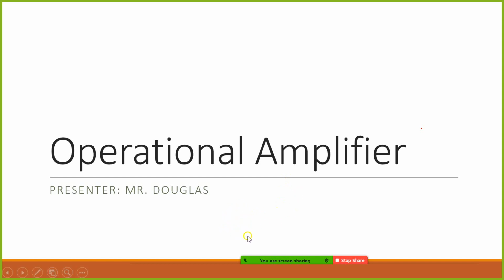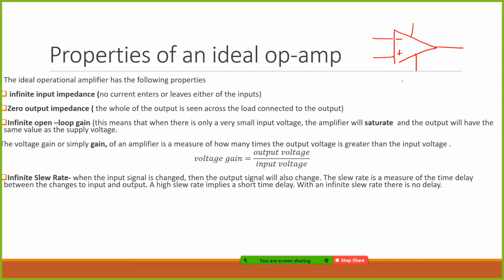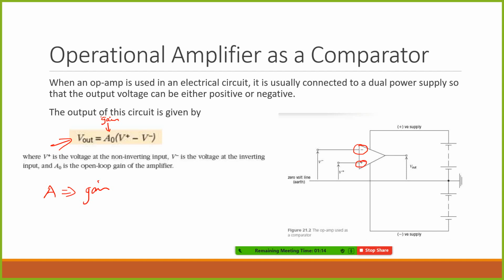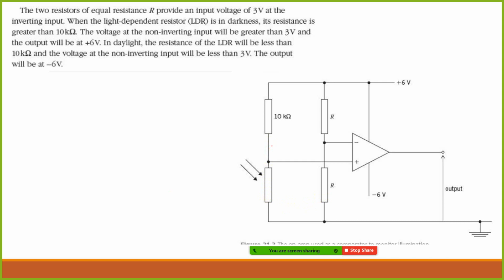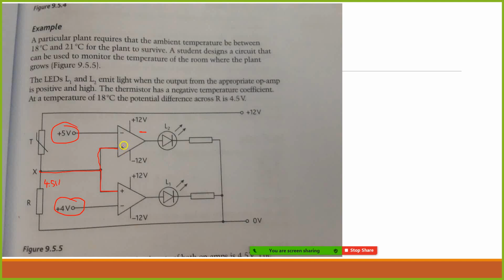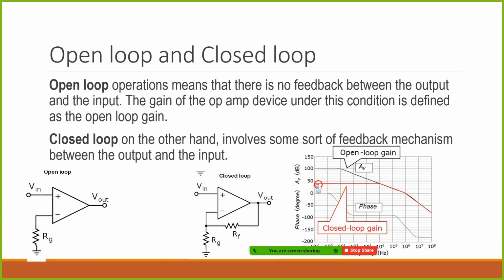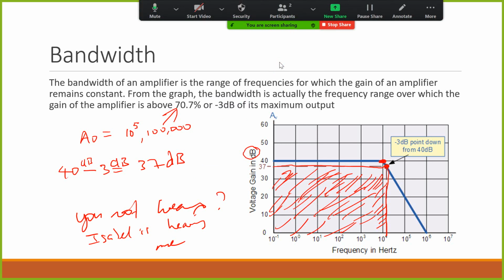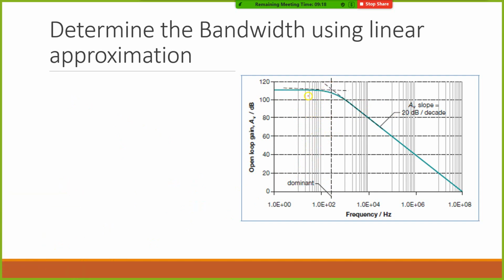Operational Amplifier CAPE UNIT 2 Physics